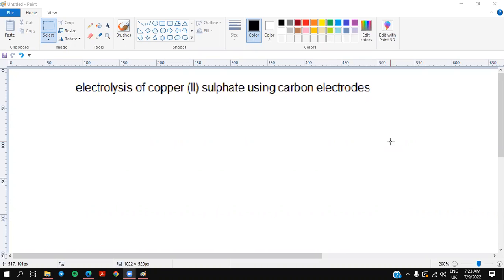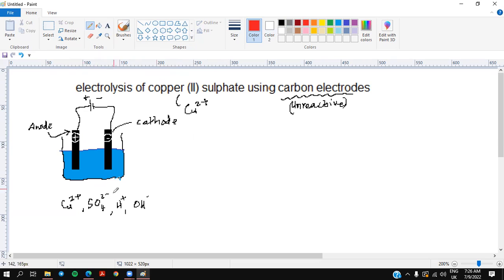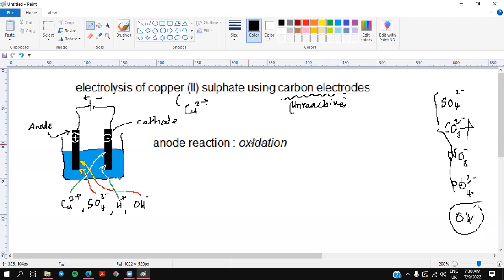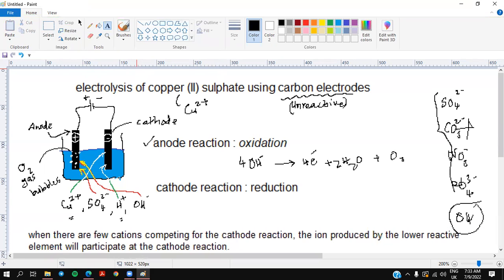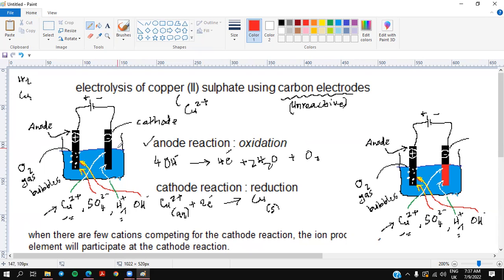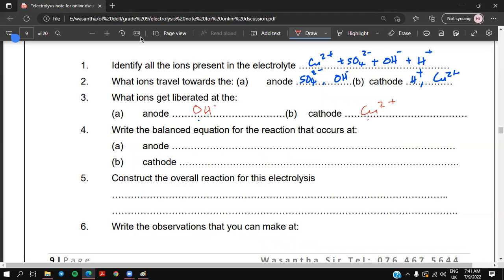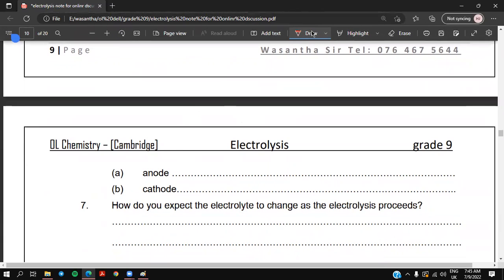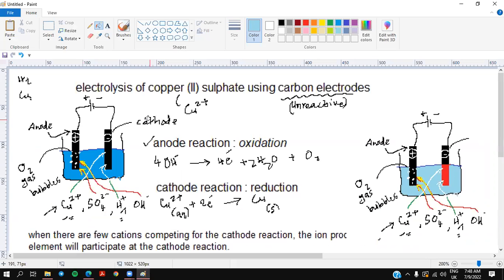Electrolysis of copper sulphate with carbon electrode - OL Chemistry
Electrolysing aqueous copper (II) sulphate using inert electrodes